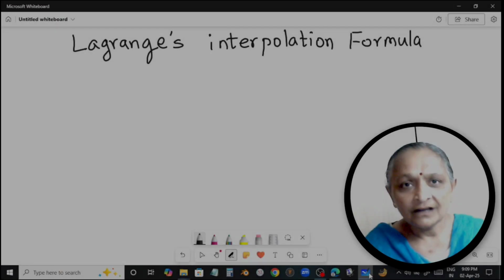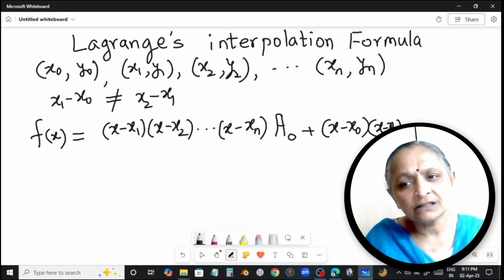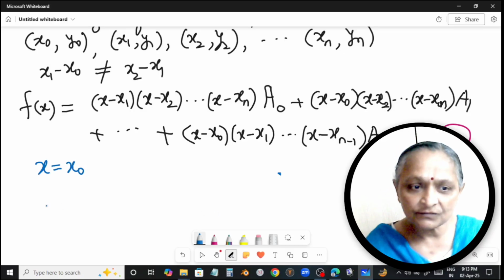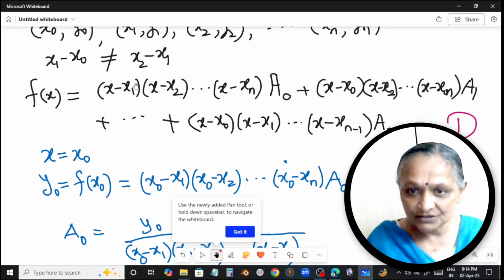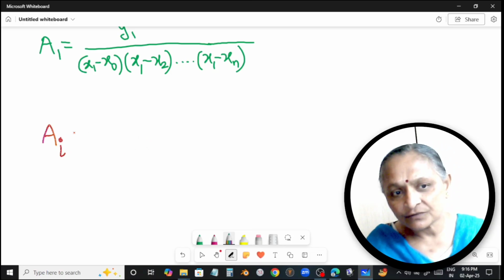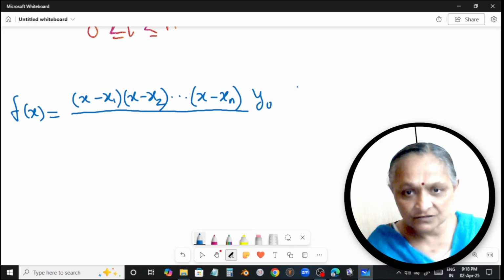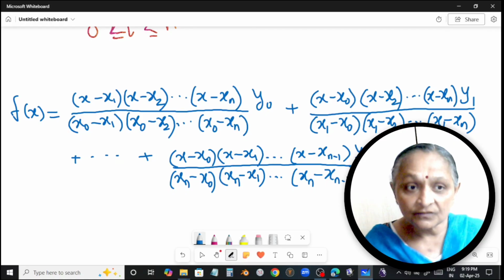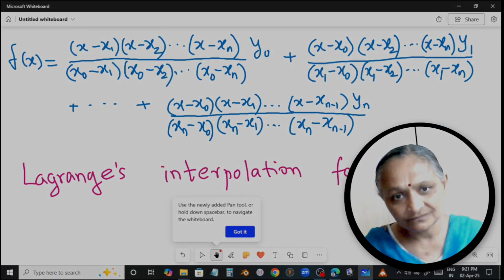Lagrange's Interpolation Formula | Maths Friend